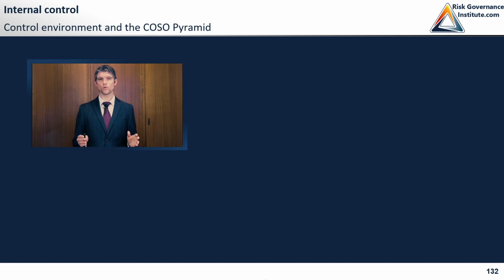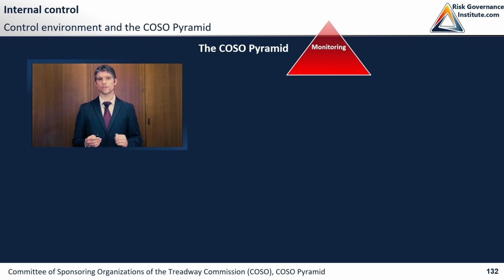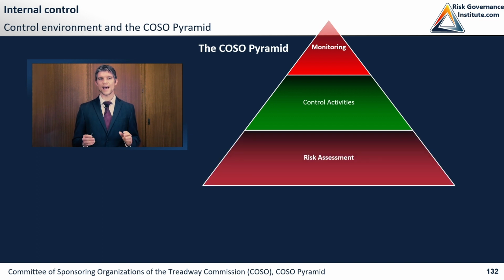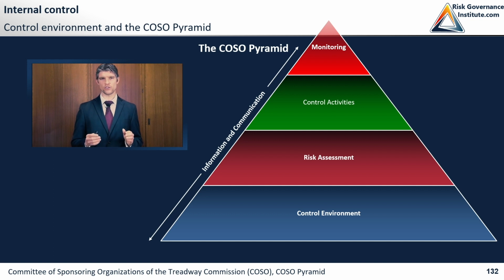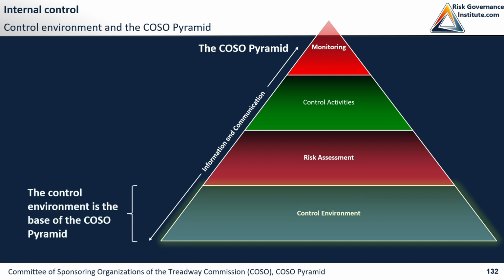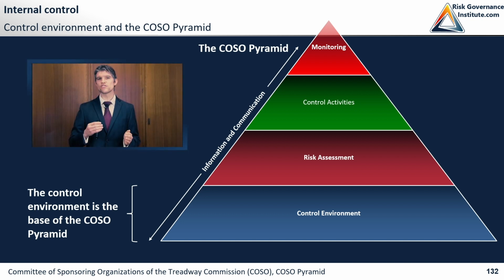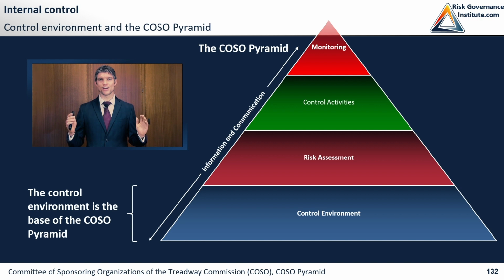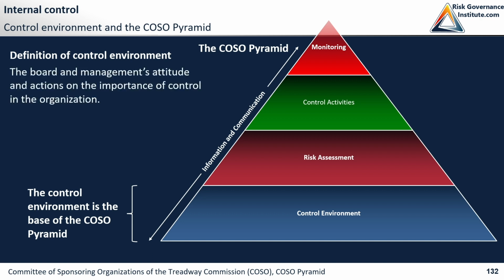CIA Part 1 - Control Environment and COSO Pyramid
📒 Welcome to the Risk Governance Institute YouTube channel.
📒 Learn the best practices in internal audit, risk management, governance, information security and related topics.
📒 We help you prepare for professional certifications such as the CIA, CRMA or CISA.

The control environment is the set of standards, processes, and structures that provide the foundation for an organization's internal control system. It includes the tone at the top, ethical values, management's philosophy and operating style, as well as the organization's structure and assignment of authority and responsibility. The control environment is a crucial component of effective internal control and is a fundamental concept in the Certified Internal Auditor (CIA) certification.

The COSO Pyramid is a framework developed by the Committee of Sponsoring Organizations of the Treadway Commission (COSO) to help organizations design and implement effective internal control systems. The framework consists of five interrelated components: control environment, risk assessment, control activities, information and communication, and monitoring activities. The COSO Pyramid is widely recognized as a leading framework for internal control and is an essential concept for those seeking the Certified Internal Auditor (CIA) certification from the Institute of Internal Auditors (IIA).

⚡️ For more courses on internal audit, risk management, governance or information security go to
Risk Governance Institute.com